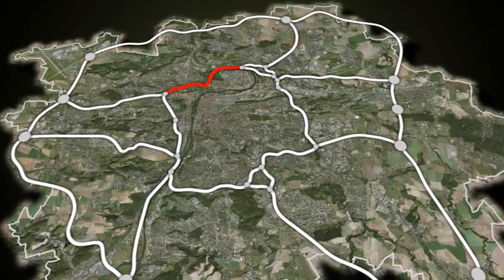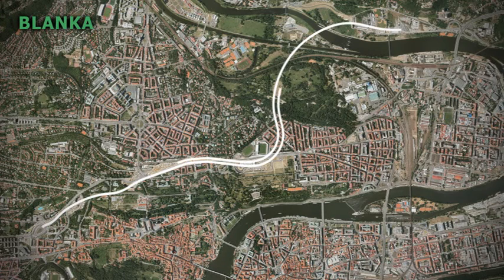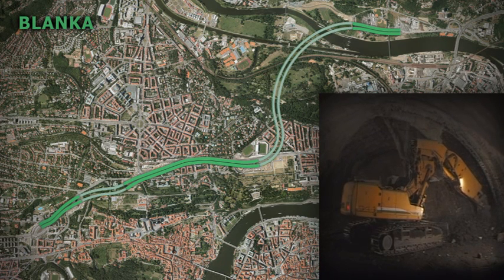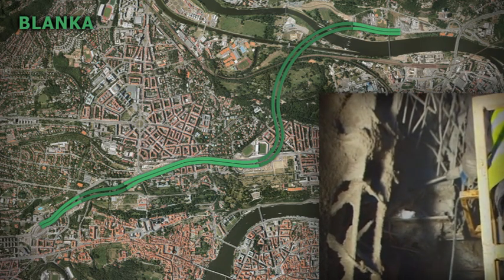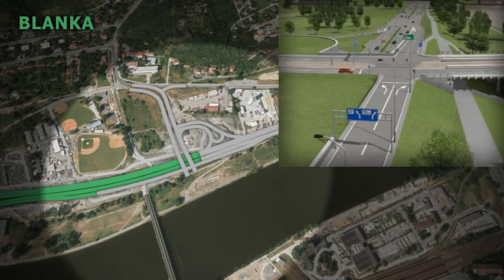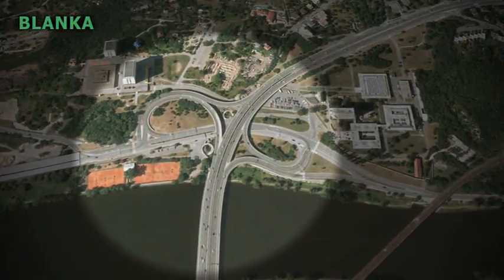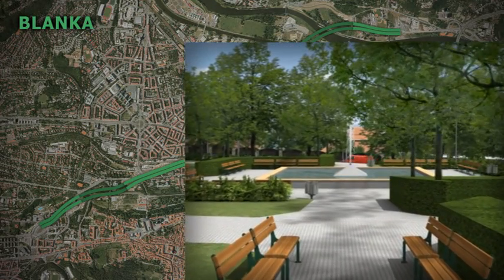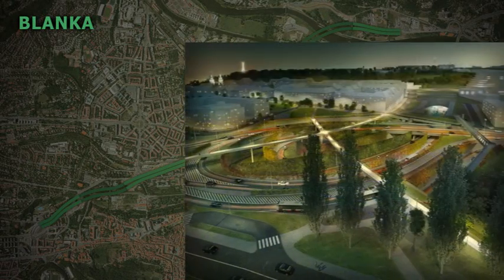Blanka Tunnel Complex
The Blanka tunnel complex is divided into four separate constructions, the design preparation of which has always proceeded simultaneously and was therefore coordinated so that the entire complex of constructions were one functional whole. The route passes under urbanized environment on the boundaries of the historical Prague center; it is routed in driven and cut-and-cover tunnels, with connection ramps in important junctions. It is one of the most complicated constructions that have ever existed in Prague, not only with regard to the transportation structure proper, but alsodue to the number of necessary relocations of buried services or traffic measures during the construction. Such demands scope is comparable probably with the first operating subway sections only. The total length of the tunnel complex is 5,5 km, from that the driven sections measure almost 3 kilometers.